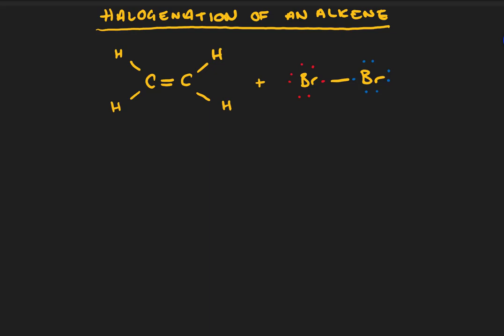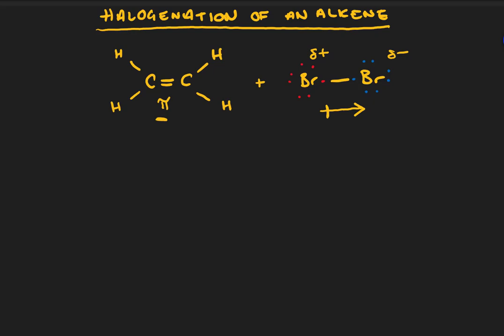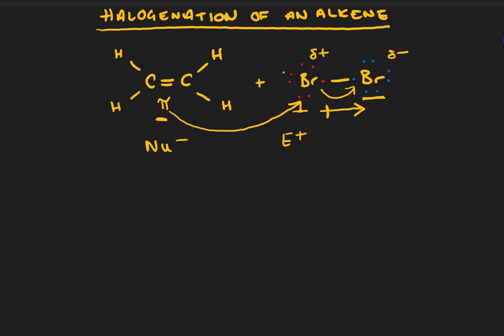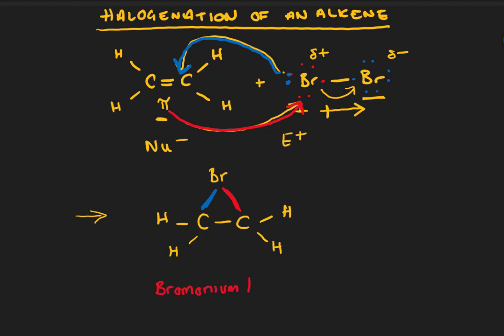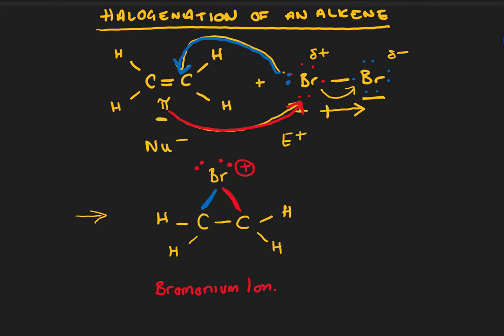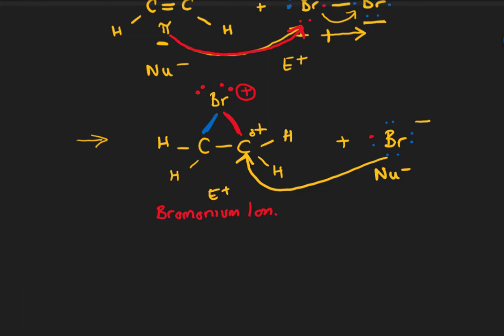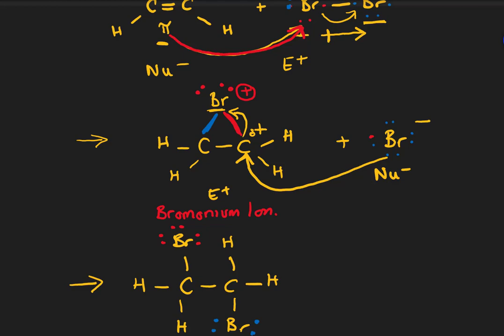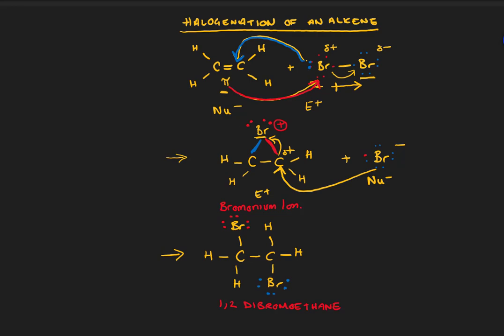Halogenation of an Alkene